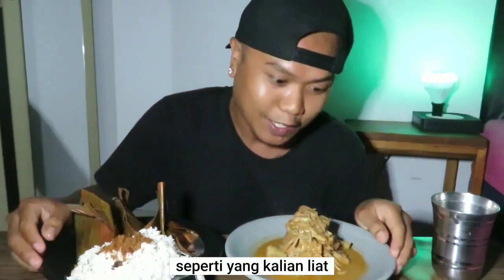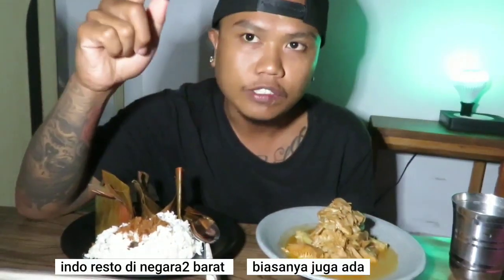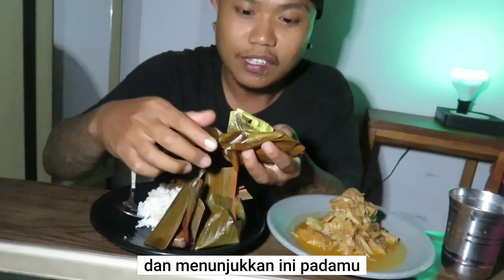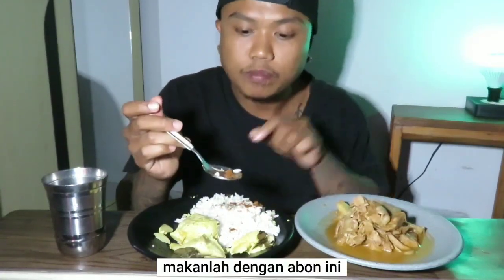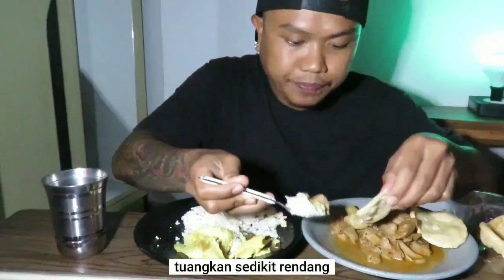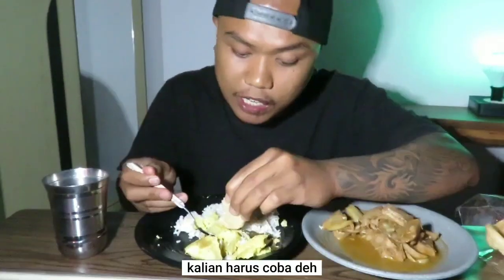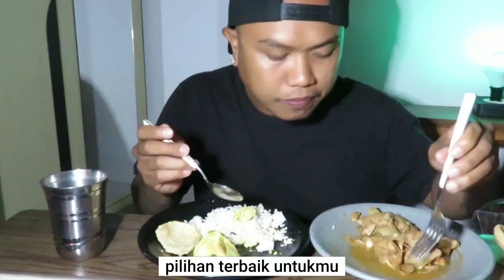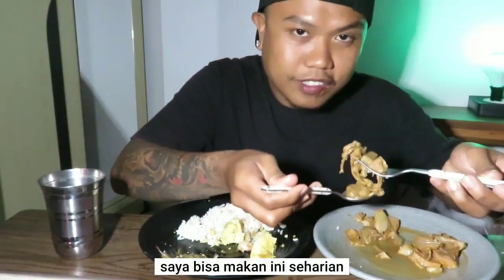Rendang vs Tum Kentang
on this video i doing review an authentic indonesian food and Balinese food as you guys know Bali is a paradise island and paradise food as well with spices food